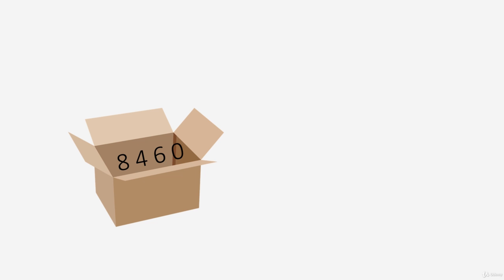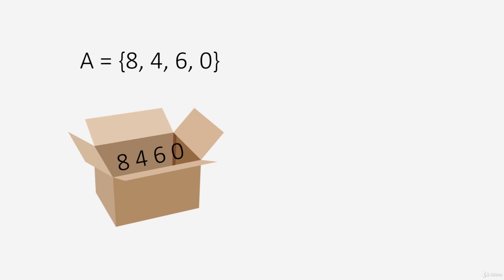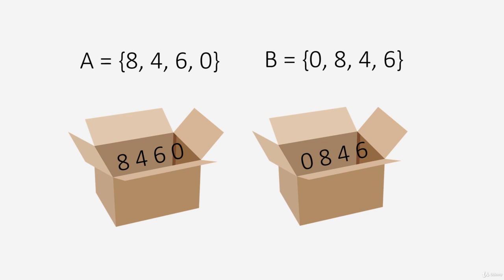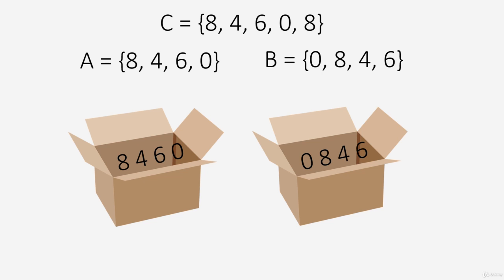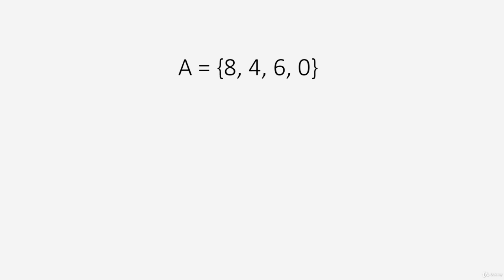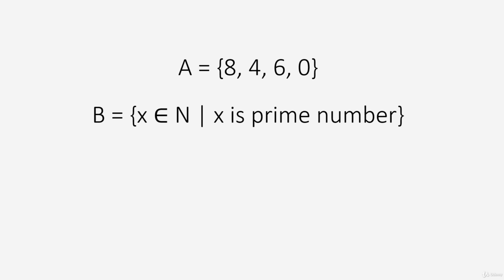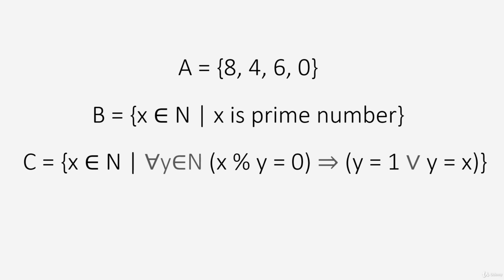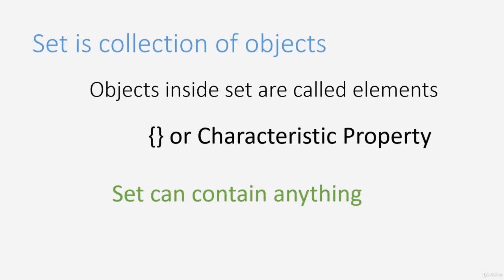7 What is Set | Computer Monk 🔴